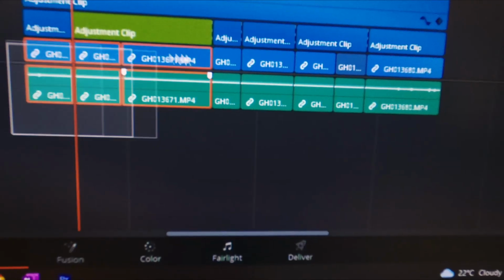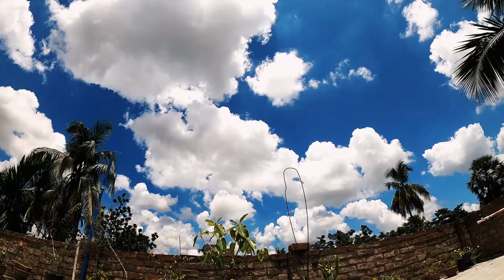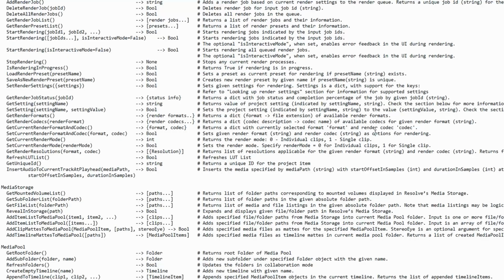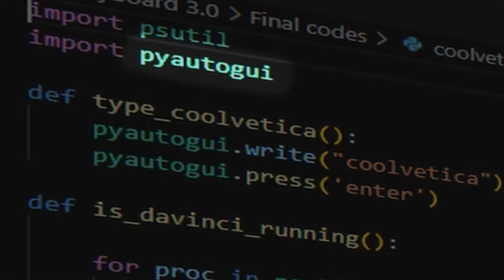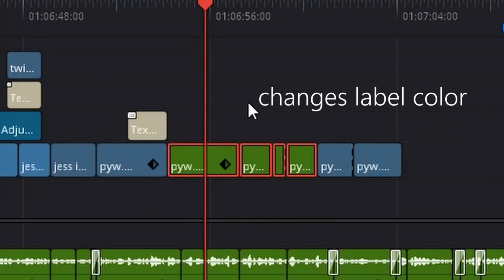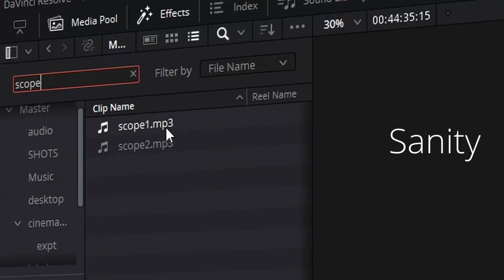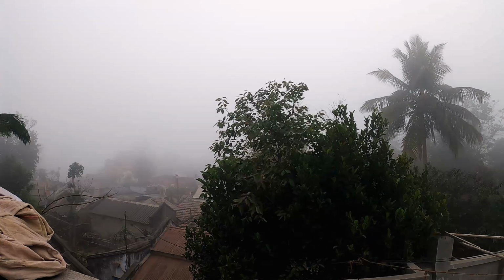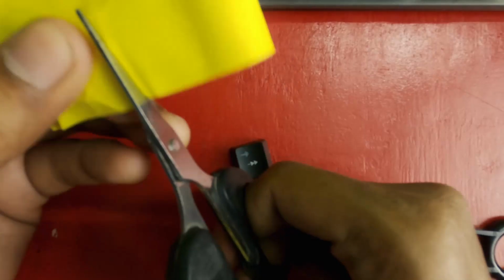I made the Ultimate Editing Keyboard using ChatGPT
So I made the ultimate editing keyboard for editing workflow in Davinci Resolve.
Primarily I made the prototype and made 2 videos about it earlier but this time I improved the flaws and upgraded into the close to ultimate edition with the help of ChatGPT in this video I showcased that and shared my approach, and how did I make it.
If you want a step-by-step DIY guide lemme know I'll try to make a separate video for that. I know this video is the peak of insanity in my head but it's useful for me, I'm proud of it and I wanted to share it here's the video.

I know this video is not for everyone but I wanted to make it, to share it and I just did, if you hate it just don't watch and if you like I'm sorry lmao.
It took a good amount of effort, research, and learning to make this video so

imma leave the timestamps here :

0:00 cinematic stupid intro

0:43 Taran the macro king

1:08 The Basics

1:37 My Keyboard Tasks

2:30 How can you do it

2:44 HID Macros

2:50 Create Macros for folders

3:19 Assigning Key-Sequence

3:39 How to Automate Task

3:57 Davinci iceberg

4:55 automatic Font Selector

5:41 Davinci Resolve detection

6:28 Coding Breakdown

7:17 Automatic label color

7:37 Introducing image detection

8:11 SFX finder

9:48 Breakdown

10:18 Issues I faced

10:43 Other actions

11:13 breakdown fail

11:44 Flaws

12:28 Custom Keycaps

12:55 Outro

alright.

GOODNIGHT GOODLUCK
take care :)

Video SHOT on GoPro HERO 8 BLACK
Video Edited on Davinchi Resolve 18
Video Edited by @DhrubajyotiLohar